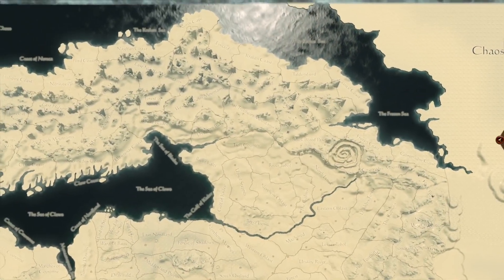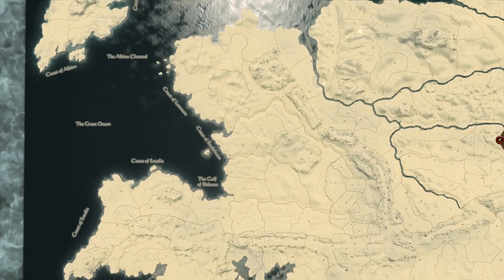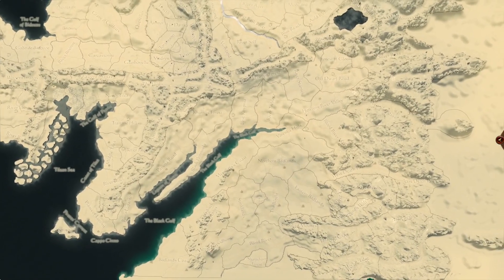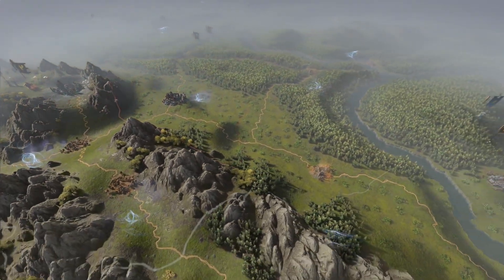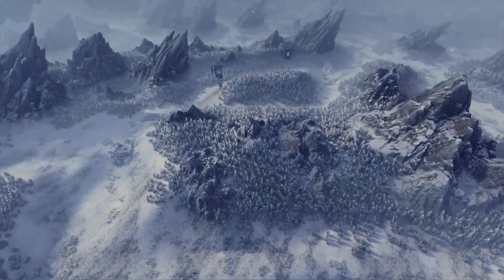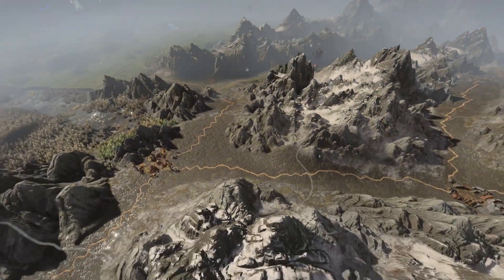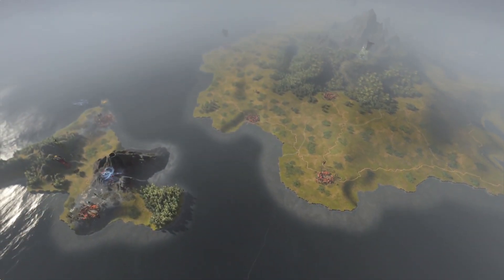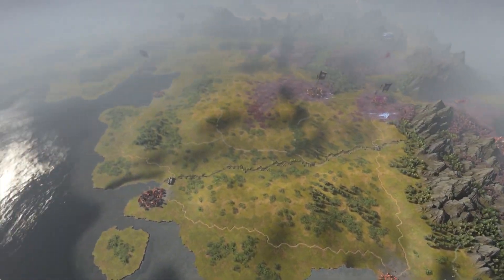The Old World Map is Huge and Amazing! - Mod Overview - The Old World Campaign Map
ChaosRobies The Old World Campaign has been released, and it is amazing! It is a huge map that only encompasses the old world, and it is full of detail and full of potential. This is the first mod that creates a fully playable campaign map on this scale and it gives campaigns played in the old world a lot more flavor since all the locations are so much bigger and with much added detail.